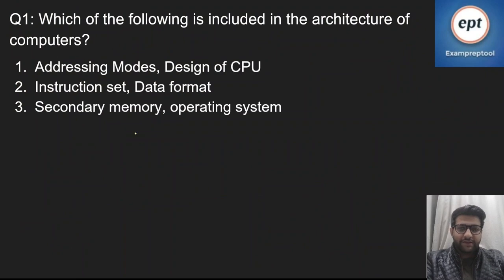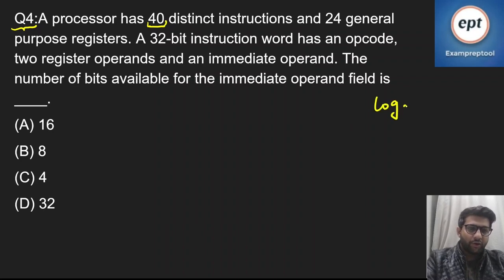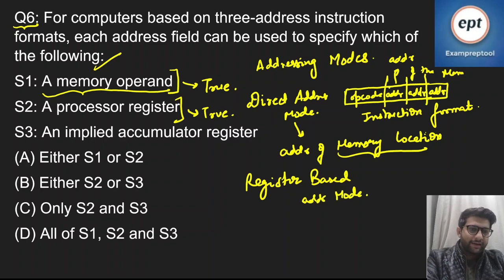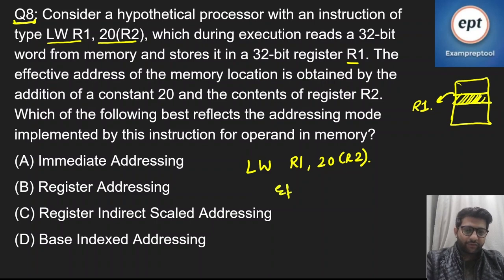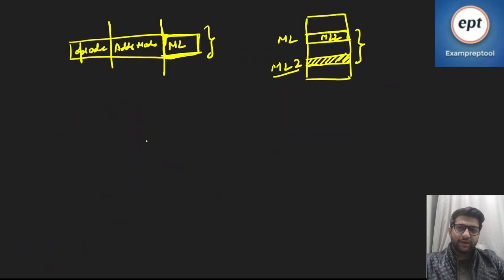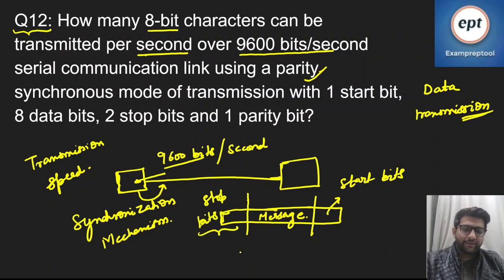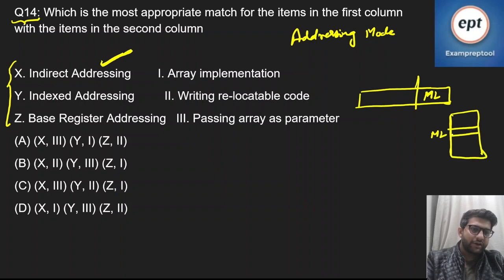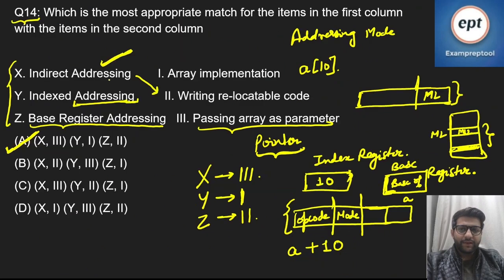15 Expected Questions of COA in GATE 2025 | GATE 2025 Leaked Questions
Welcome to ExamPrepTool’s “Expected GATE 2025 Questions” Series🚀

In today’s video, GATE CSE AIR-1, Abhinav Garg will be covering the top 15,  high-scoring COA  questions that are expected to appear in GATE 2025. These questions are carefully selected to help you focus on the topics that can help you maximize your score in the upcoming GATE CSE examination.

● 20years previous year questions (PYQ's) along with detailed video solutions for all our enrolled candidates.
● Rank Improvement Course targeting important practice questions and numericals for improving your GATE rank.
● A comprehensive test series comprising 90+ topic-wise tests, 70+ subject-wise tests, and 50+ full-length tests series along with detailed video solutions for all our enrolled candidates.